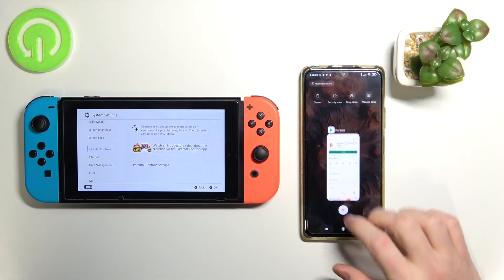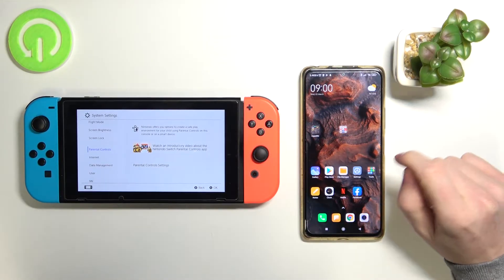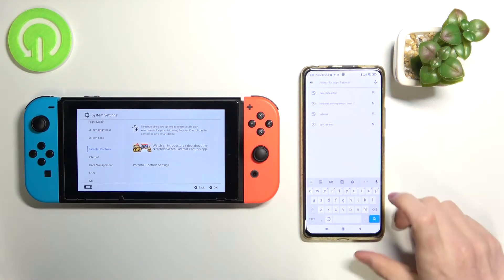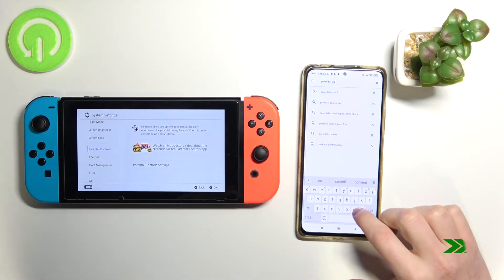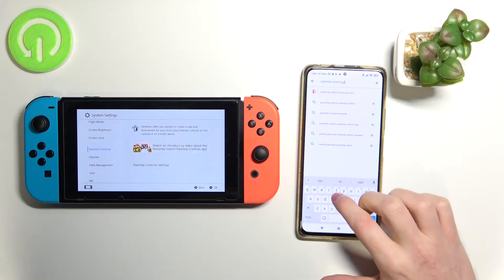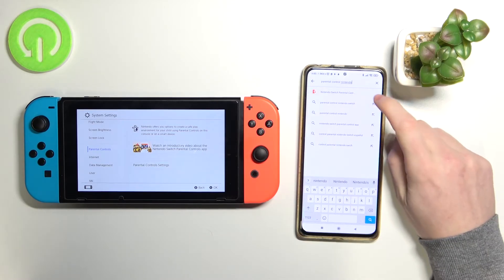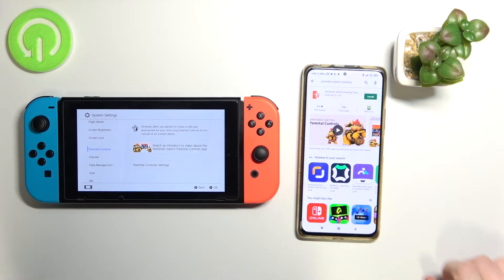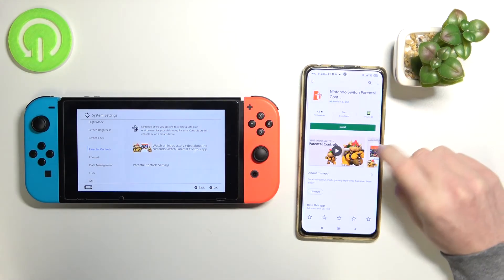How to Install Parental Control Application in NIntendo Switch?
Features such as parental controls may be found in video games, mobile devices, and software which allow parents to limit their children's access to content.

How to Download Parental Control Application in NIntendo Switch? How to Get Parental Control Application in Nintendo Switch?